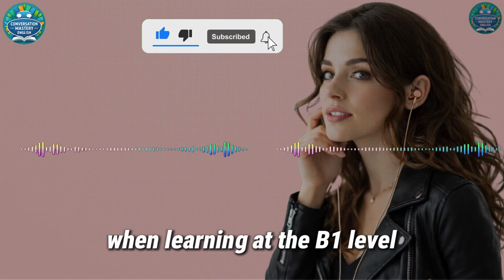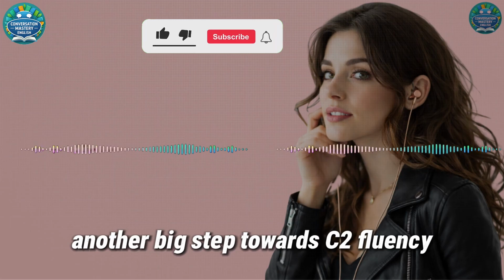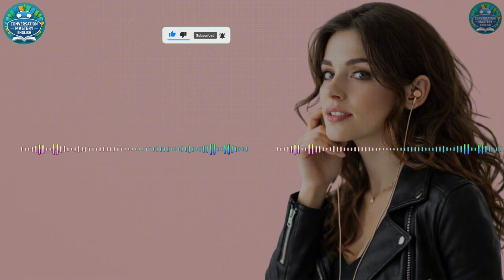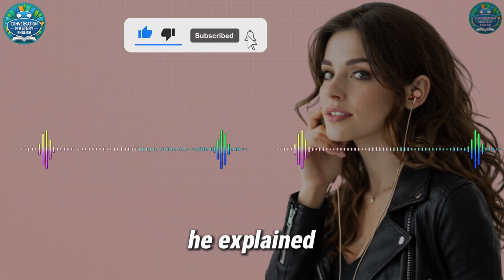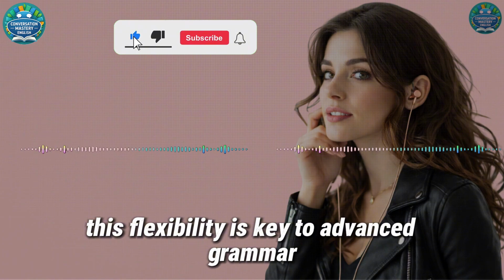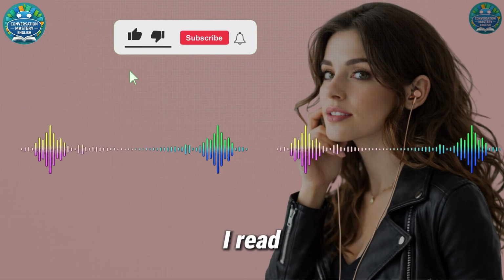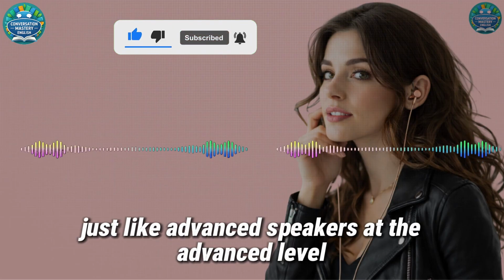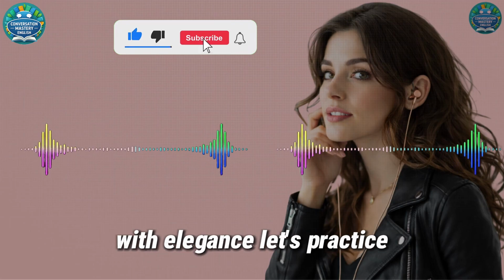From B1 to C2 English Fluency | Daily Listening & Speaking Practice Podcast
Welcome to Conversation Mastery English!

Do you want to upgrade your English from B1 to C2 level fluency? In this advanced English masterclass, you’ll learn powerful vocabulary, advanced grammar, and real-life speaking techniques that help you sound more natural and confident in English conversations.

This lesson is designed to help intermediate learners move toward advanced English fluency (C1–C2) through listening practice, speaking exercises, and practical communication strategies used by fluent speakers.

📚 What You’ll Learn:

✔️ How to upgrade B1 vocabulary into advanced C1–C2 expressions
✔️ Advanced connectors, transitions, and discourse markers for fluent speaking
✔️ Real-life English conversation practice at an advanced level
✔️ Powerful grammar structures for professional and everyday communication
✔️ Shadowing and repeat-after-me exercises for natural rhythm and pronunciation
✔️ Practical fluency tips to help you think and speak directly in English

This video is perfect for B1–B2 English learners who want to reach C1–C2 fluency, ESL students preparing for IELTS, TOEFL, or Cambridge exams, and professionals who need advanced English for work, study, or international communication.

🎧 Practice regularly to improve your English listening, speaking, and fluency.